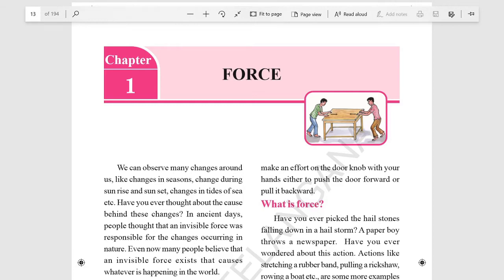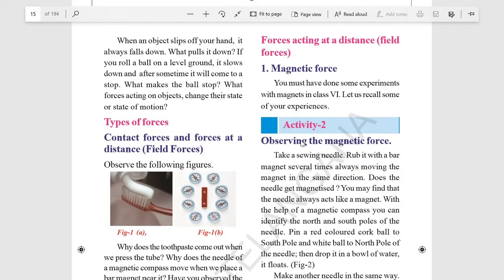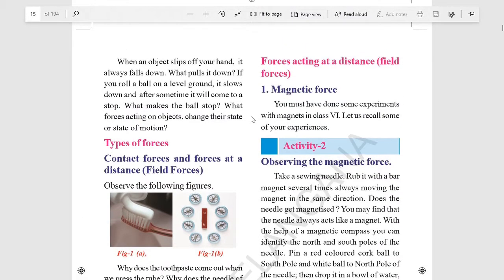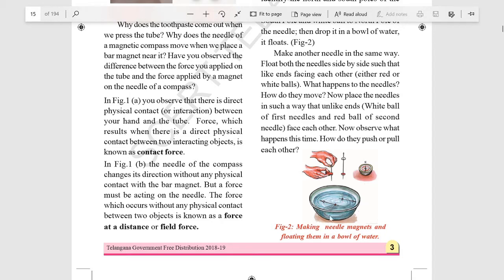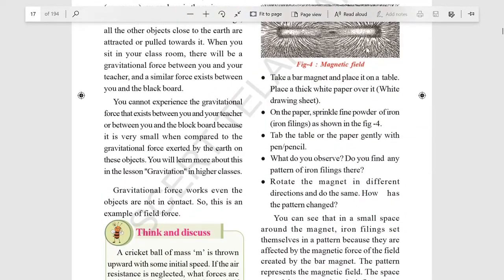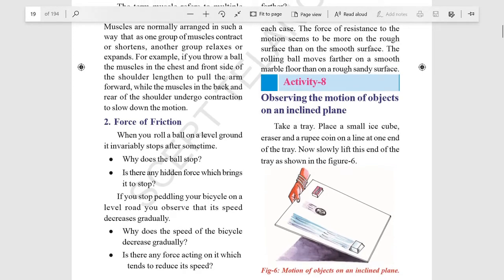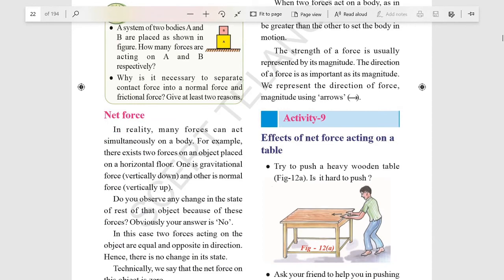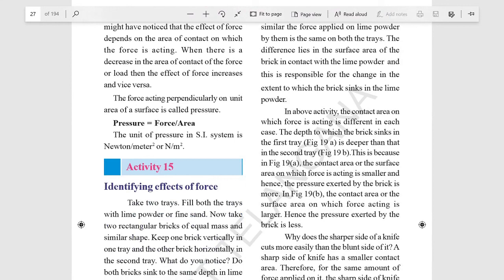CLASS 8 PHYSICAL SCIENCE 1-FORCE